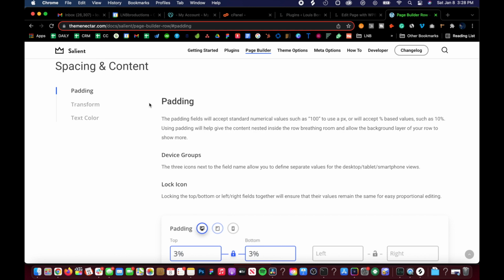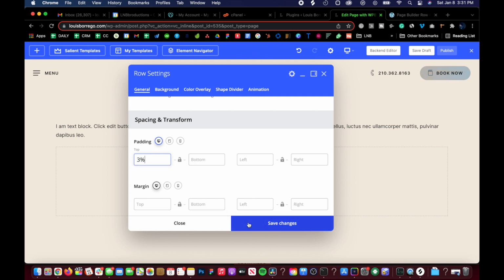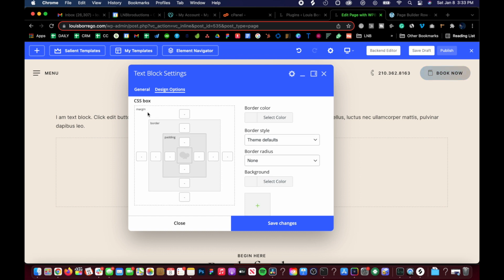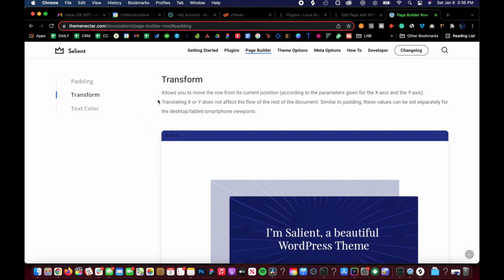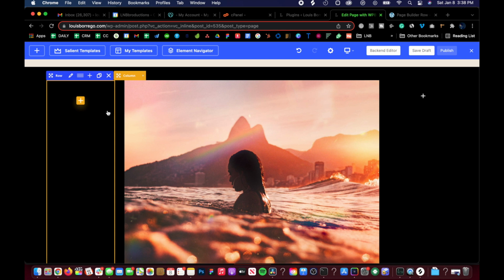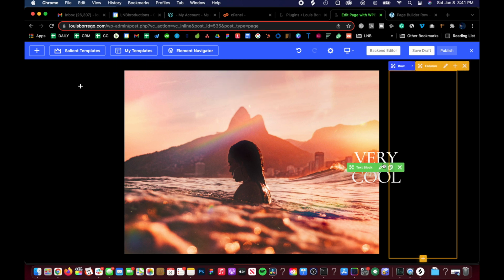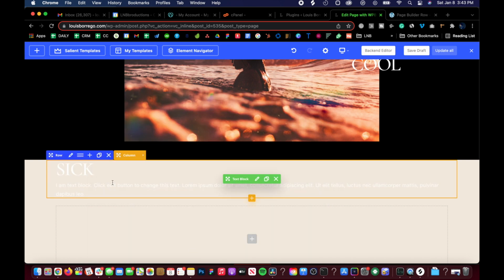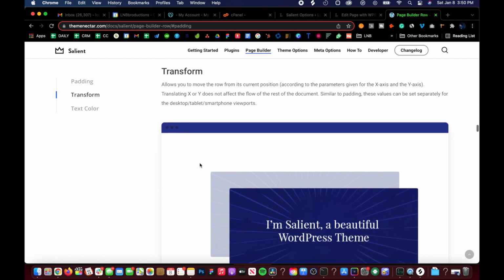Salient WordPress Theme - Course Beginner Tutorial Series Spacing & Content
This is the second tutorial based on official Salient WordPress Theme documentation.

Timestamps Coming Soon:

My NEW Perfect Website Workflow Kit -
A game-changing website expert course to help you build the best